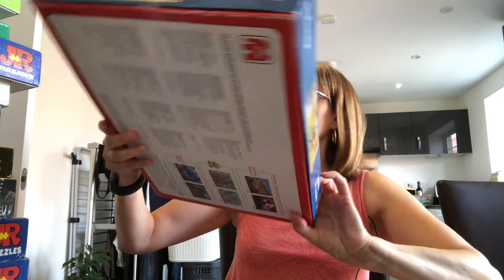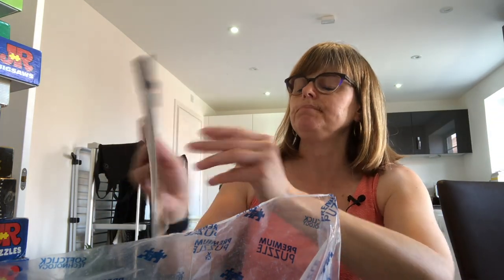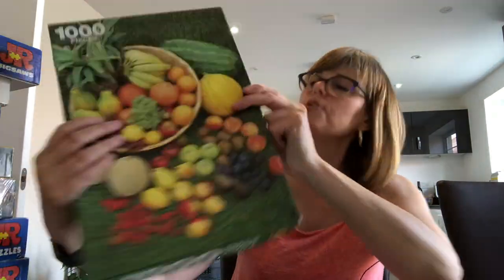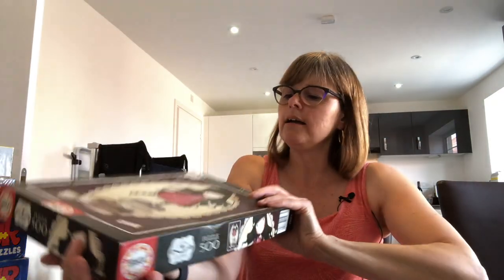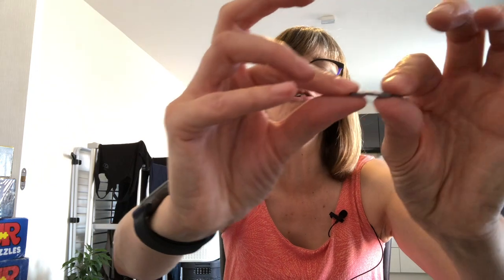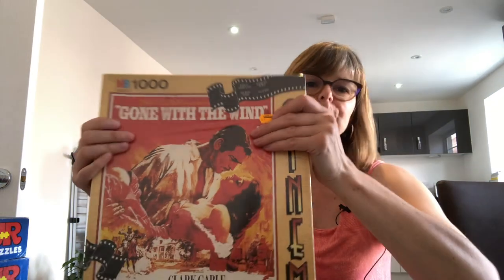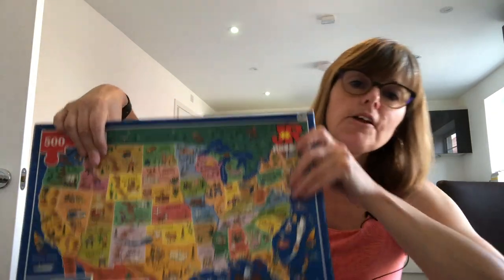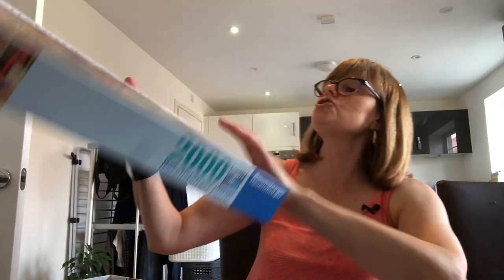Puzzle Haul. Guess the price of these jigsaws!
So I bought these puzzles from various charity shops and they all cost £ 3 or under...

Jr jigsaws British Isles £1.50
Jr Jigsaws United States £1
Jr Jigsaws Australia and New Zealand £1
Ravensburger World of Books £1
Ravensburger Exit Puzzle The curse of the wolves £3
Crown Puzzles Fruit bowl The golden series Still life £1.50
Waddingtons I Love New York £2.50
Jumbo Retro Montage £2.00
MB puzzles Gone with the Wind £1
Victory 7342 Mice in Shoe £1
Falcon Harrods puzzle £1
Educa Santoro Gorjuss £2.50
Otter House The Crazy Gang £3

You are watching a shirlspuzzles video.
Thanks for finding me, and looking at this content I created for my puzzling channel.
I'm also active on Instagram and  Tiktok. So feel free to check me out there too, under the same name of shirlspuzzles. I look forward to your comments and I shall be adding more videos all about my favourite hobby of puzzling!